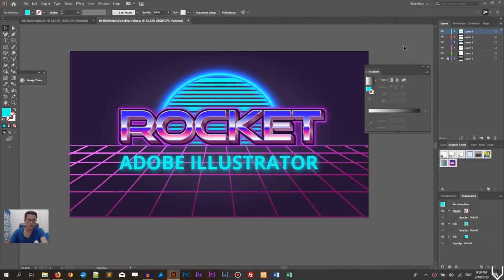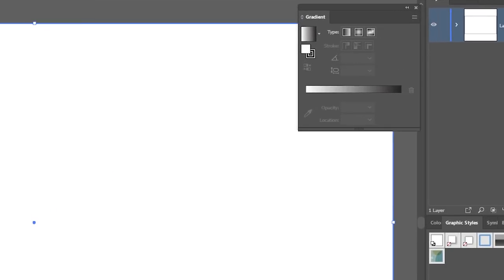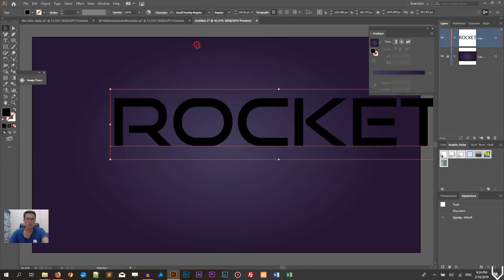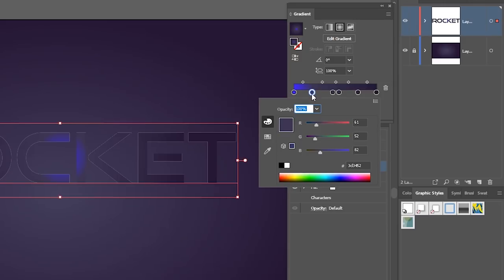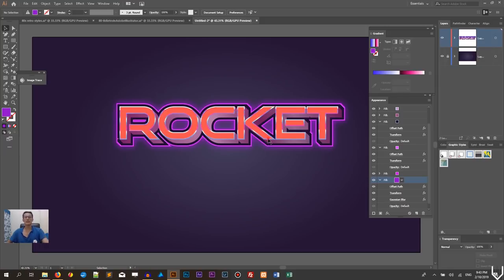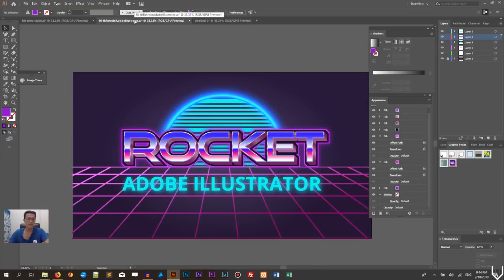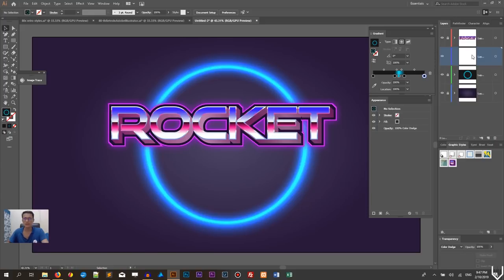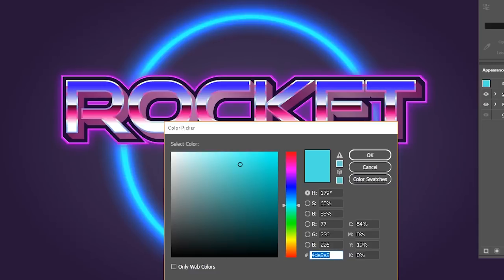80s retro design in adobe illustrator. Design a poster with retro text effect in illustrator cc 2019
In today's tutorial, we are going to design an 80s retro poster in adobe illustrator from start to finish.
I will show you how to create a vibrant retro live text effect, then we will be working on this stylish background.
You will learn how to use multiple fills on a single text layer, how to work patterns and blend modes.
Last but not list I will share with you a couple of tricks on how to embrace the Perspective Grid Tool and Perspective Selection Tool.

The content of this tutorial:
1. 80s retro text effect: 3:00
2. Vibrant ring background: 20:20
3. Stylish ring pattern: 23:40
4. Perspective grid: 26:50

Download 80s Retro Text Effect : 1.envato.market/eaj1r

Medium: @alex_vitori